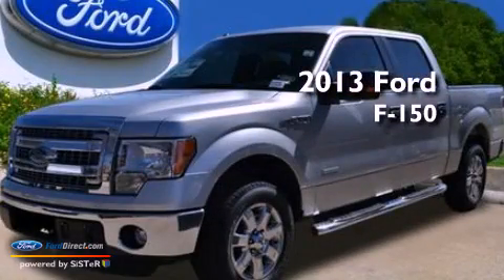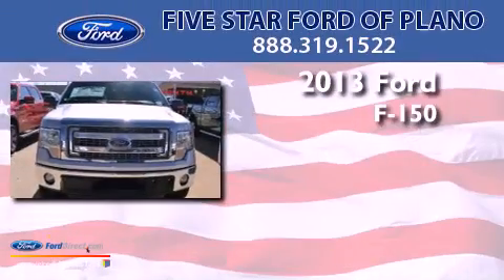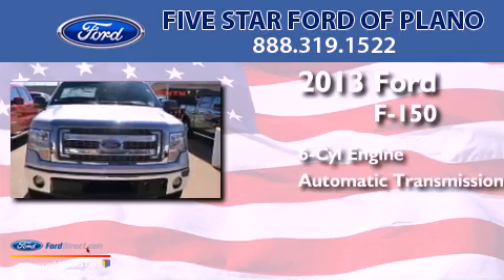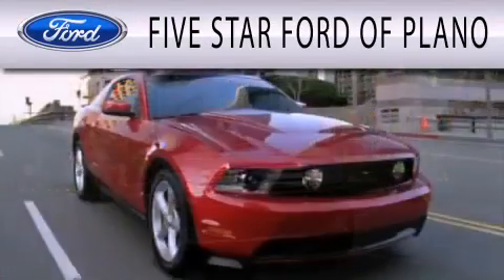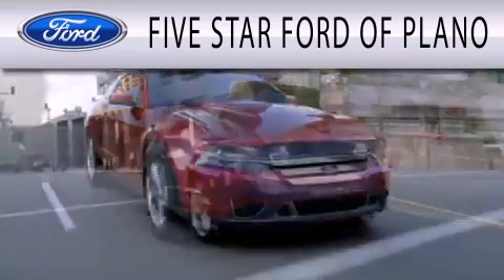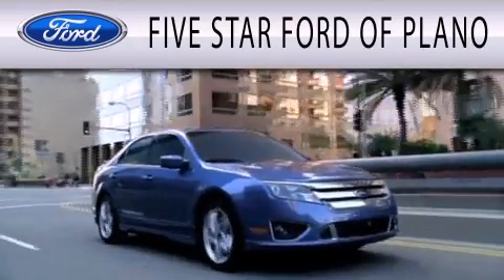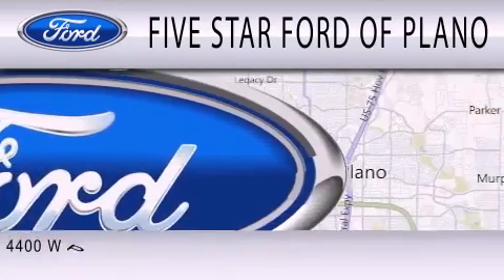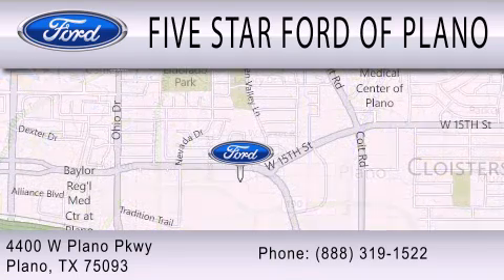2013 FORD F-150 Plano TX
Year : 2013
 Make : FORD
 Model : F-150
 Engine : 3.5L V6 24V GDI DOHC TWIN TURBO
 Trans . : 6-SPEED AUTOMATIC

 Stock : DFA46234